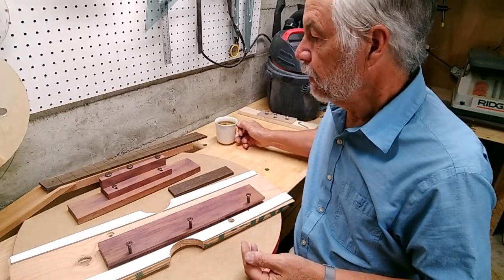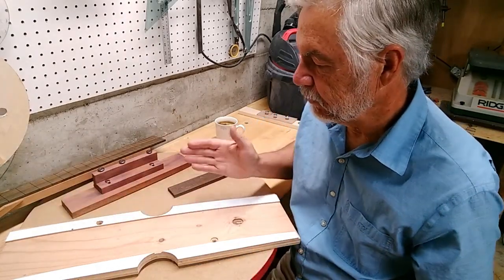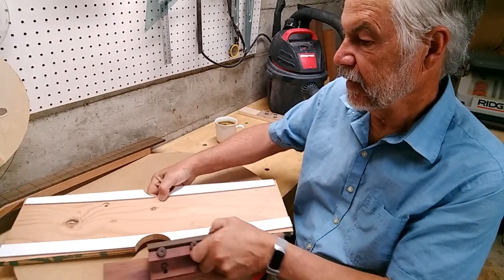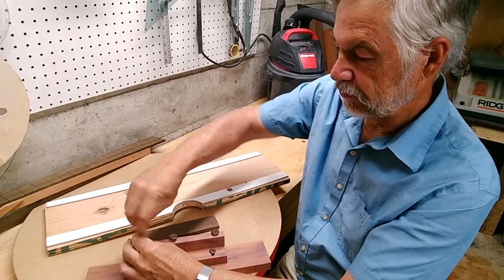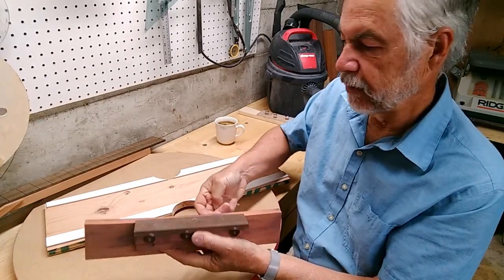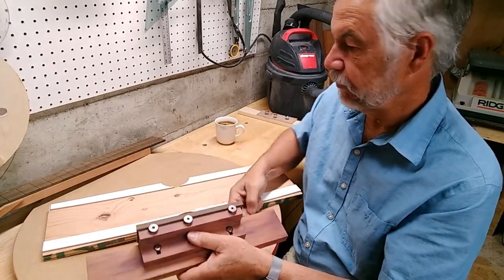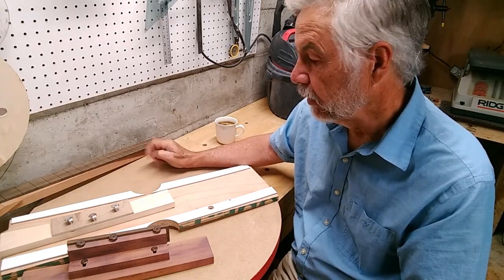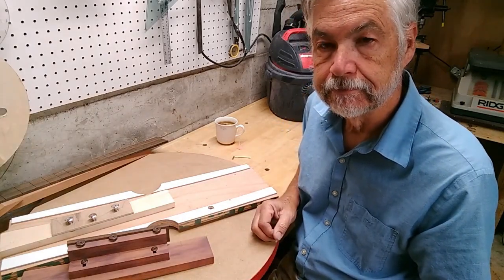A jig for contouring a bridge to fit a spherical top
A followup to a previous video about contouring braces, this time on fitting the bridge to match the arch of the top.